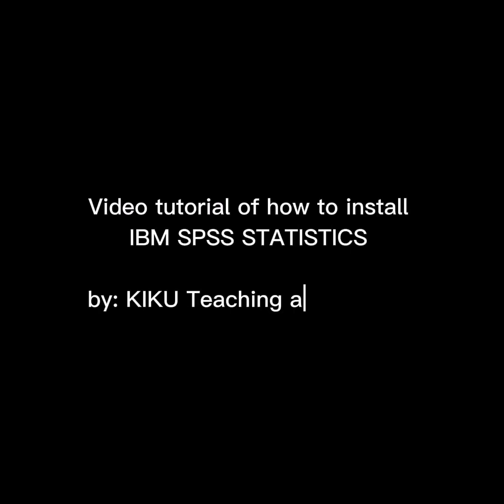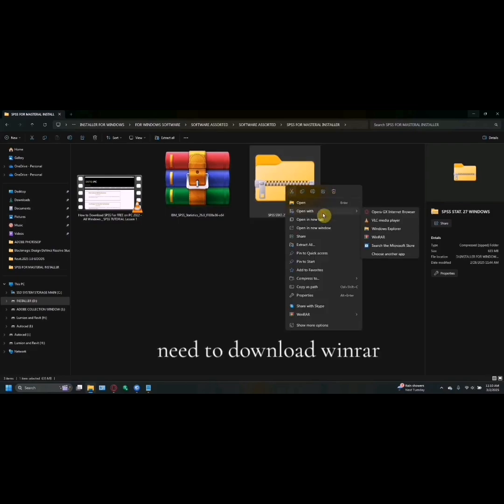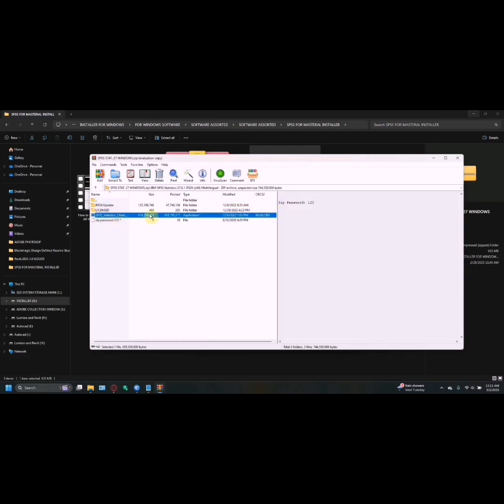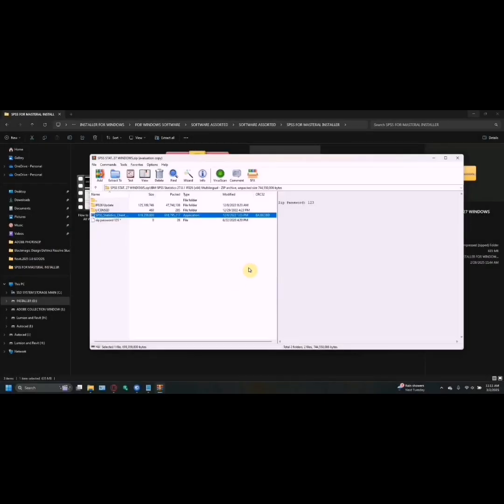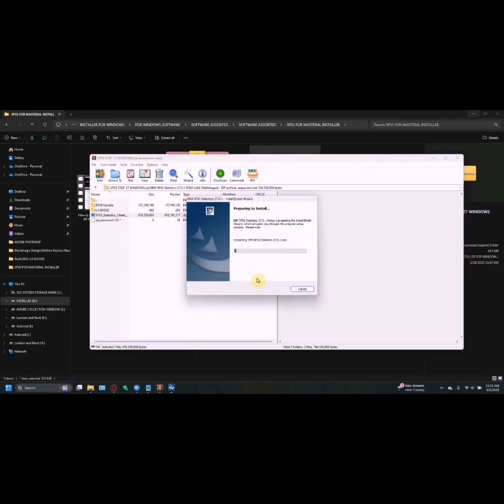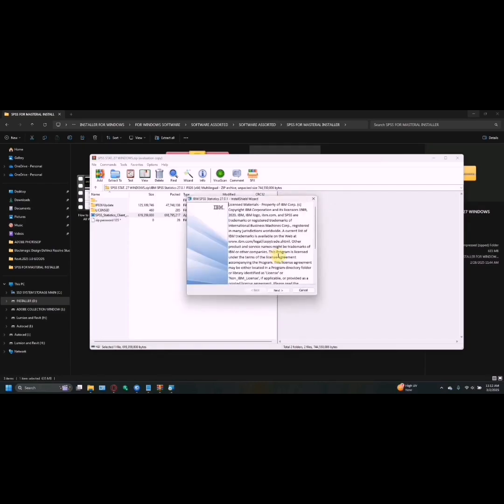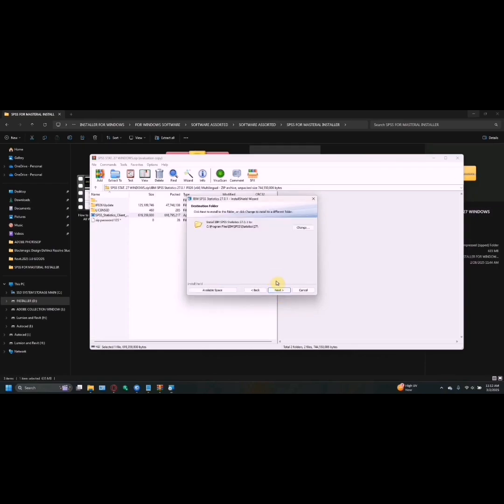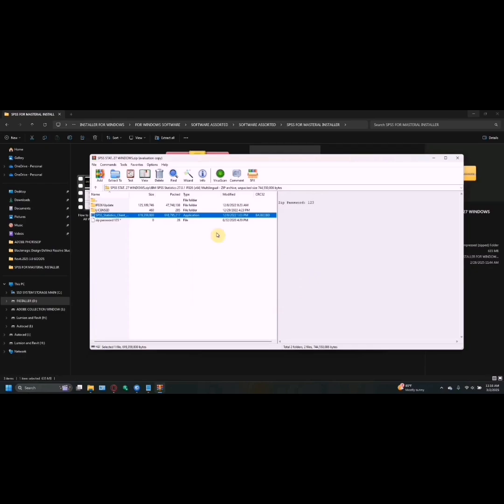Tutorial of how to install IBM SPSS STATISTICS lifetime access